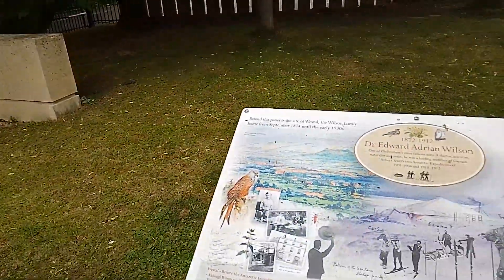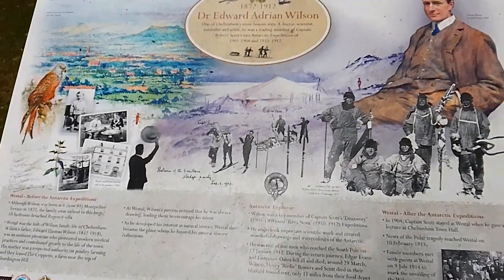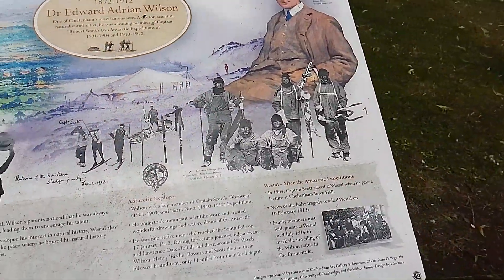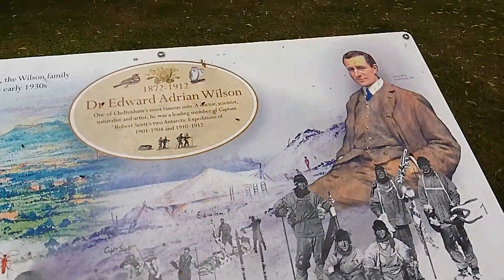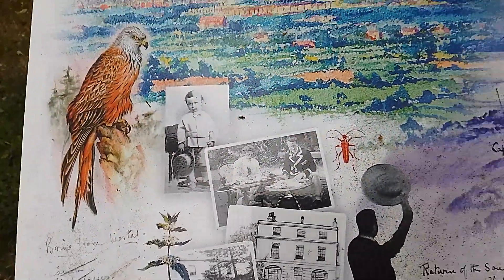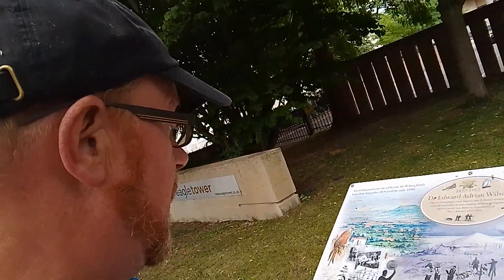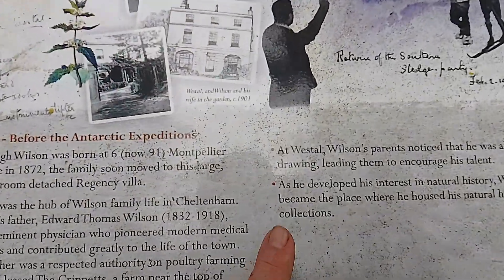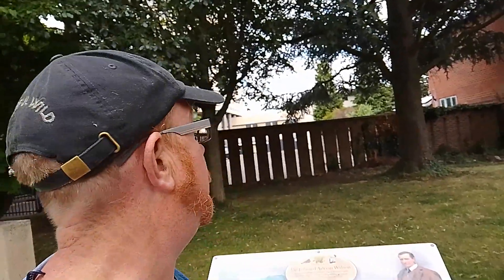Westal - Home of Edward Adrian Wilson antarctic explorer- 2nd July 2023